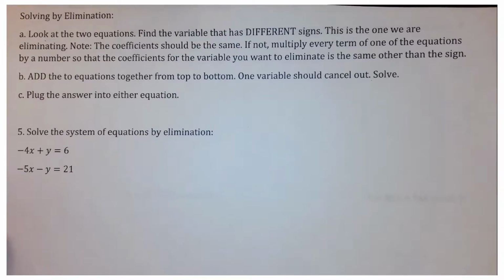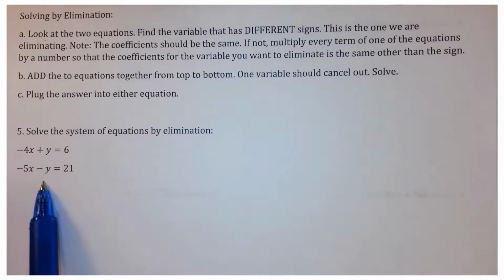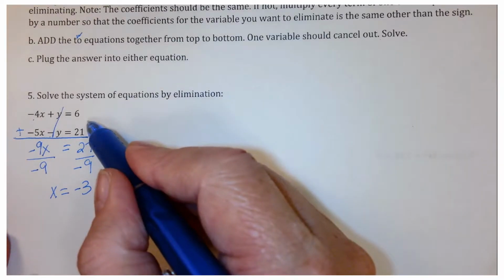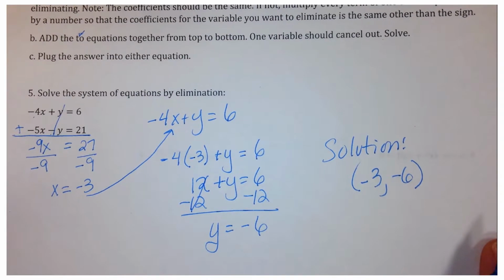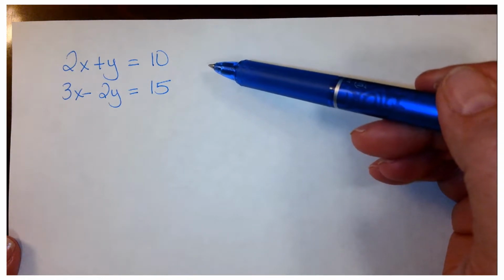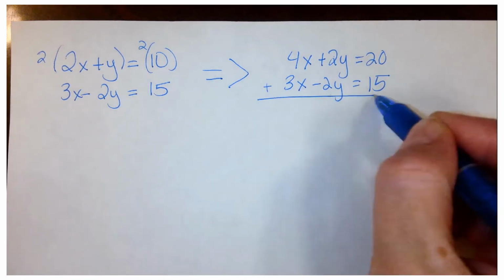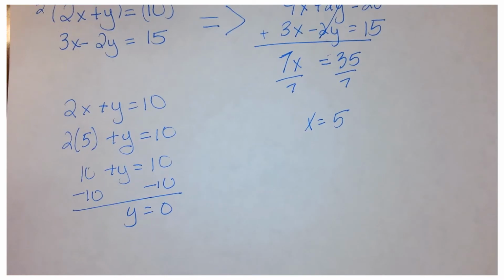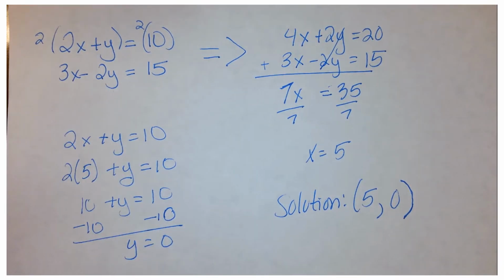Solving a System of Equations Using Elimination